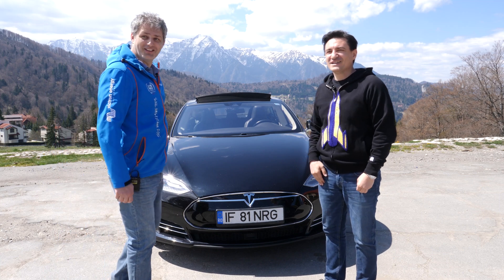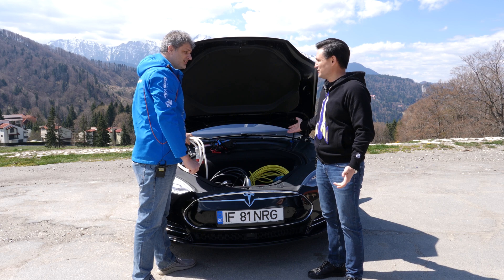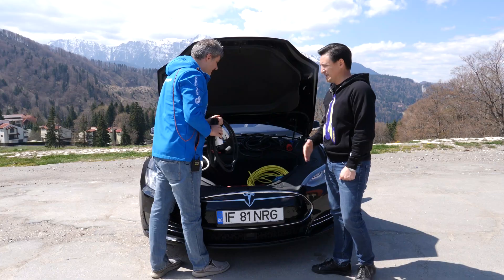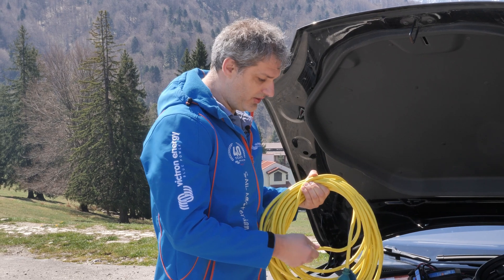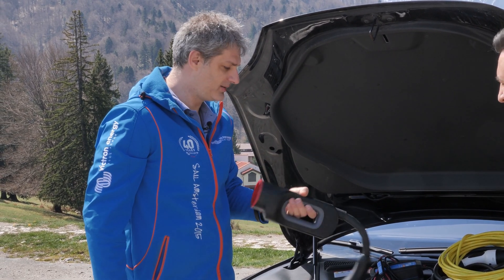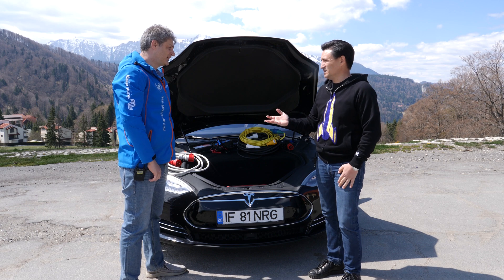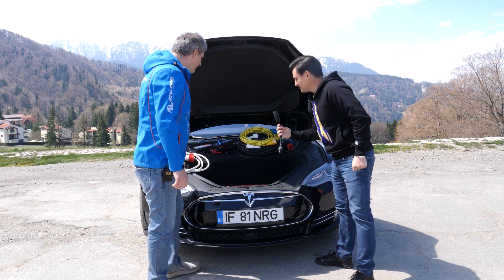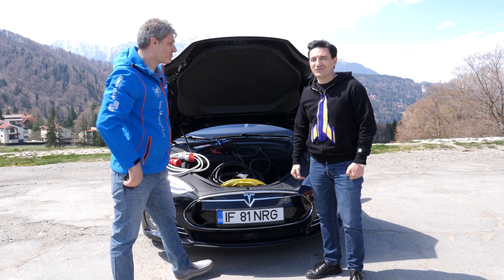How many chargers can you fit in a frunck of a Tesla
The answer, is a lot. Any tesla can charge on a DC or an AC pwoer supply, on a Supercharger or any available outlet in your grandma's driveyard. Check out this video to see wich are the different ways you can charge a Tesla.